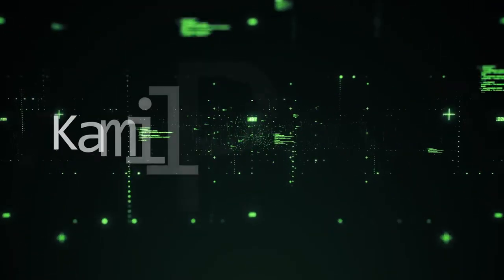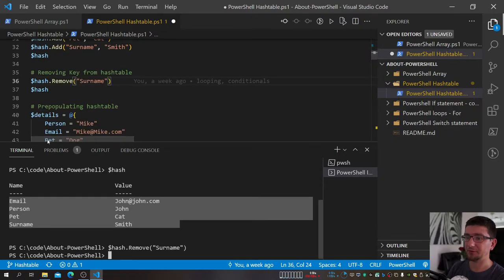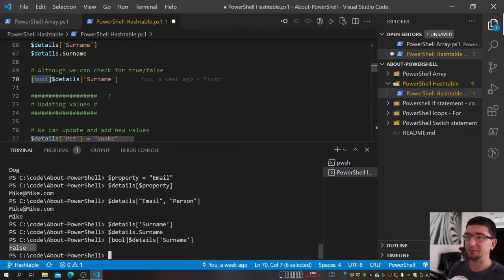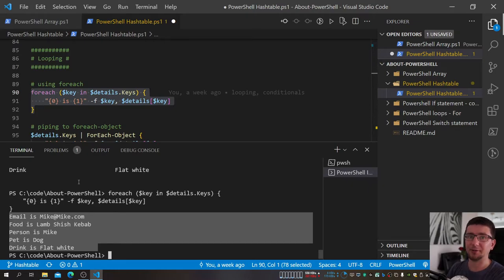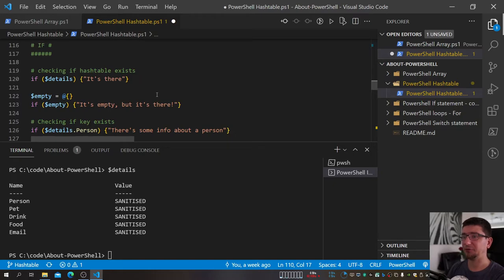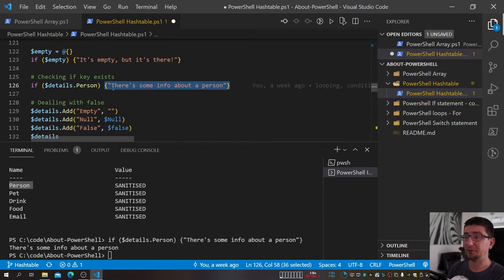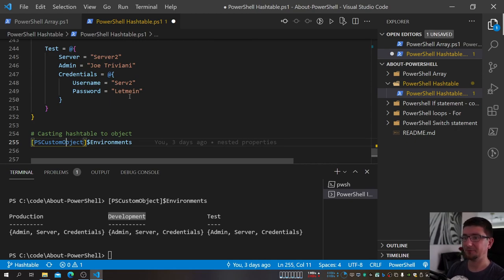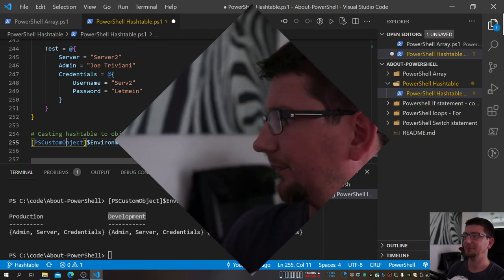PowerShell Hash Table - Storing key value pairs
Quick crash course into using hash tables in PowerShell.

00:00 BEGIN
00:12 PROCESS
00:28 What is a Hash table?
01:45 Creating hash table
02:15 Populating hash table
04:25 Accessing items
06:15 Updating values
07:20 Looping
09:58 If
11:03 Empty and null values
12:30 Custom Expression
14:16 Splatting
16:30 Nested hash tables
19:40 Working with JSON
20:18 PSCustomObject
21:35 END